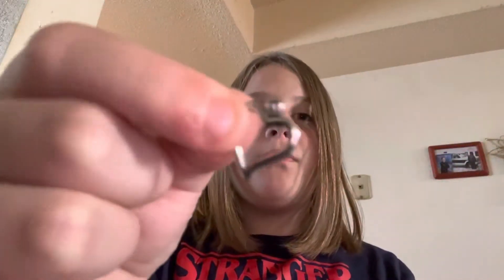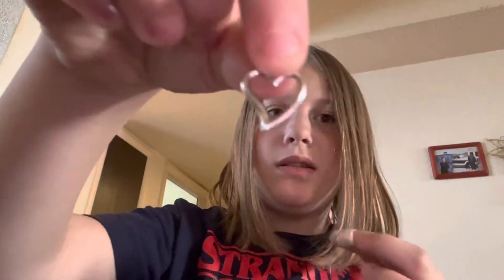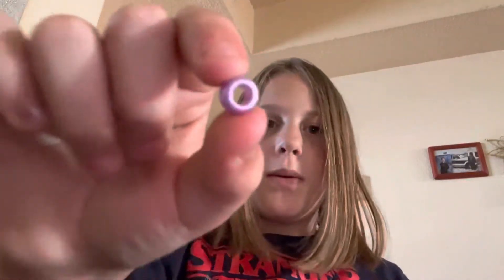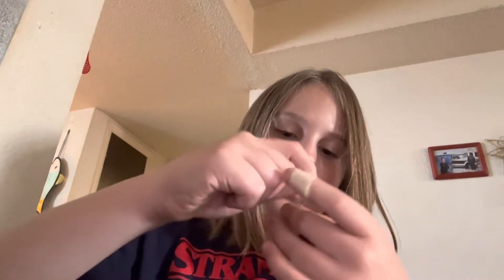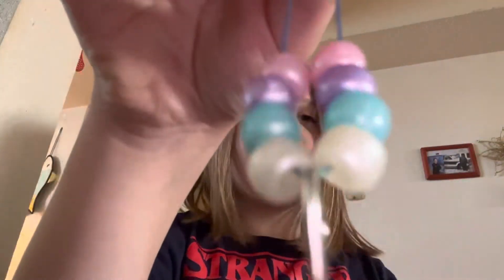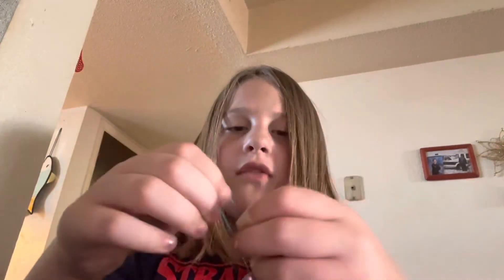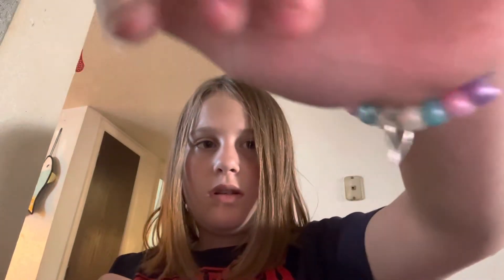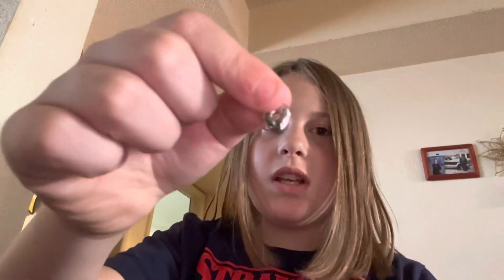How to make a heart bracelet part 1